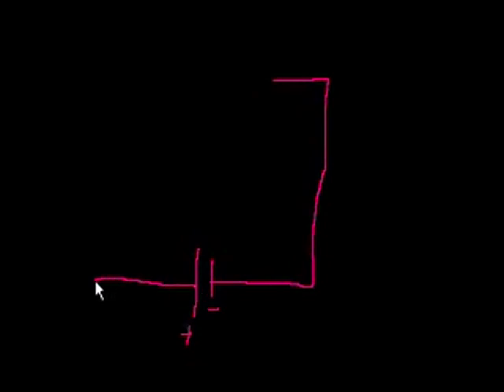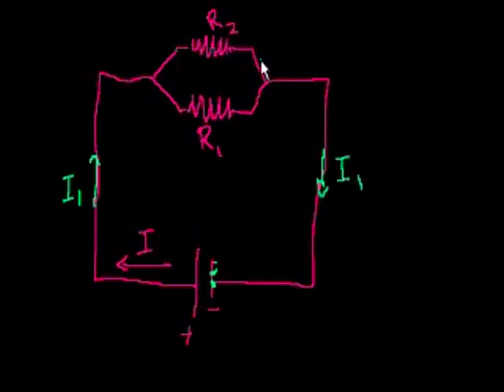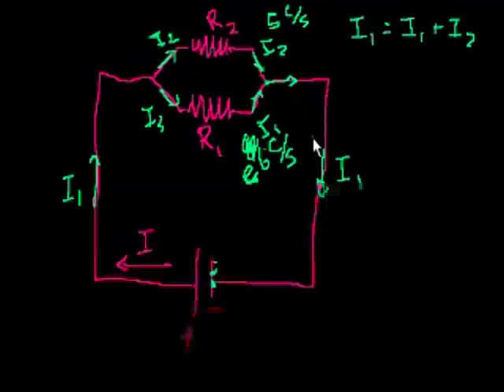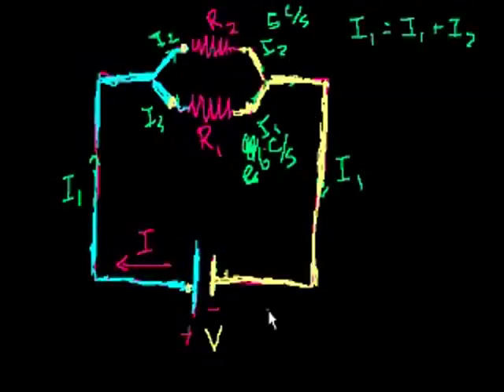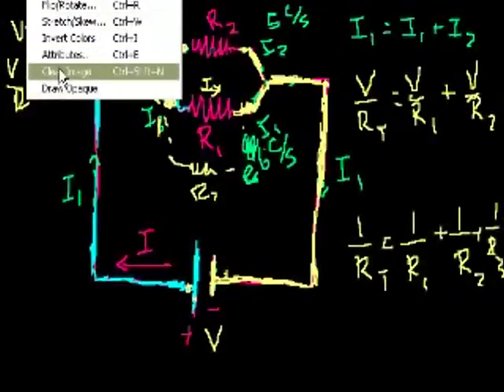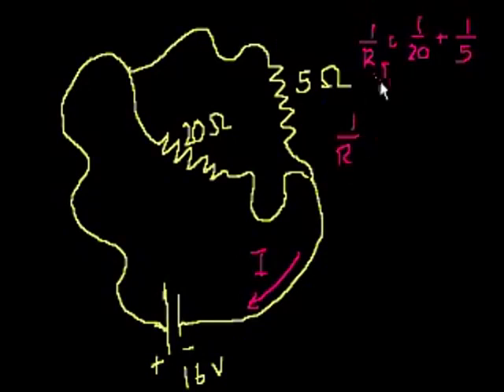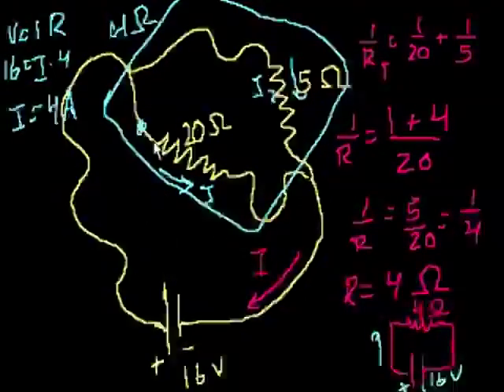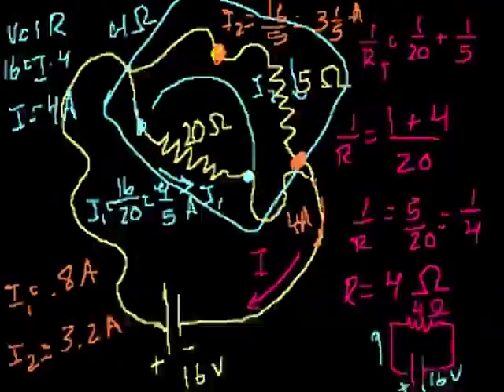Phy Circuits Part 3 Medium